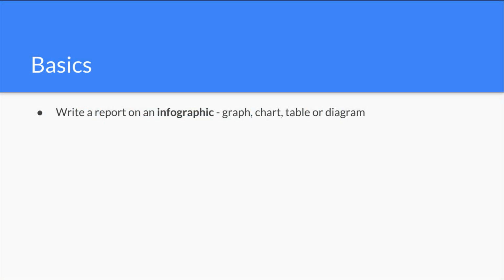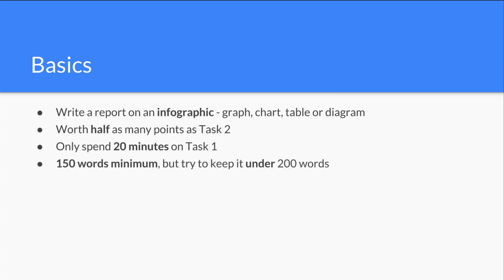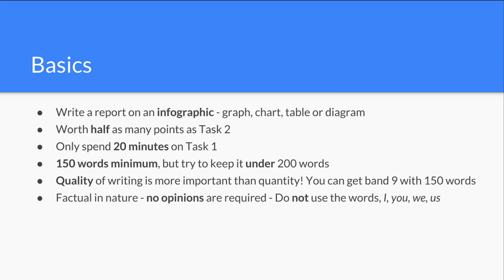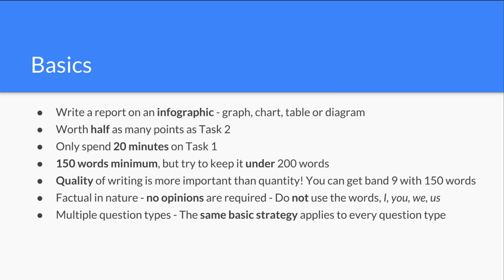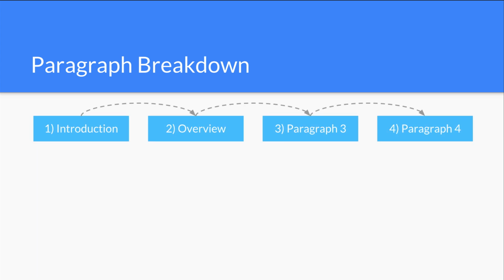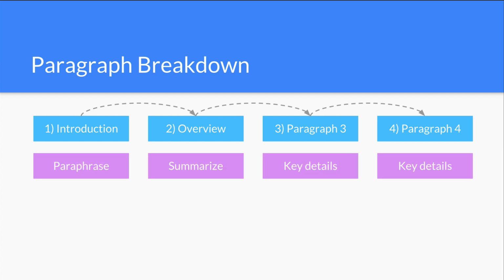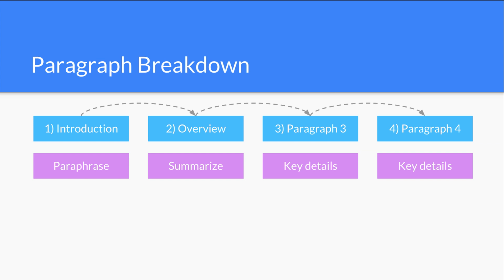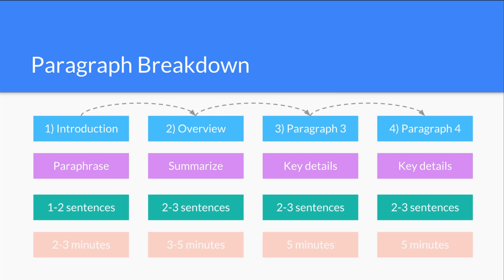IELTS Writing Task 1 (Academic): Learn the Fundamentals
1. IELTS Writing Task 1 (Academic)
2. IELTS Writing Task 2

In today's lesson, you will learn the basic fundamentals of IELTS Writing Task 1. If you're completely new to IELTS, then this video is the perfect place to start.